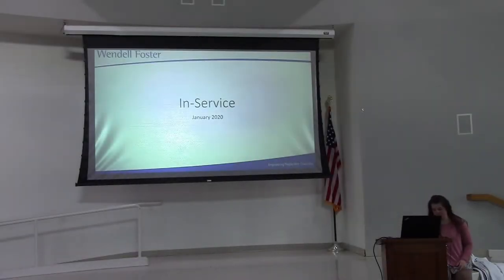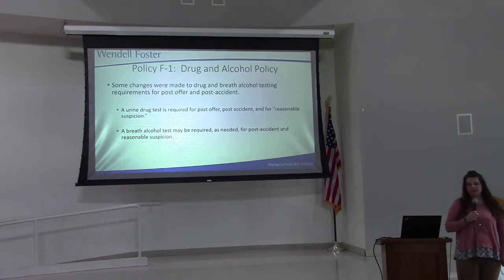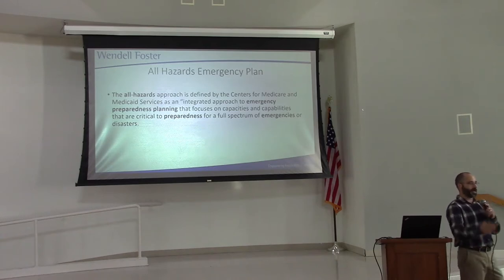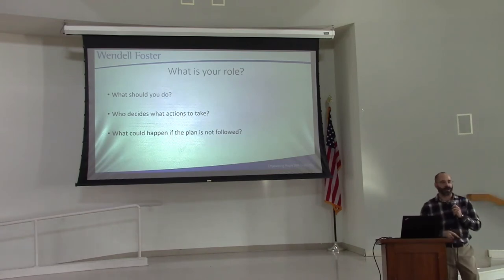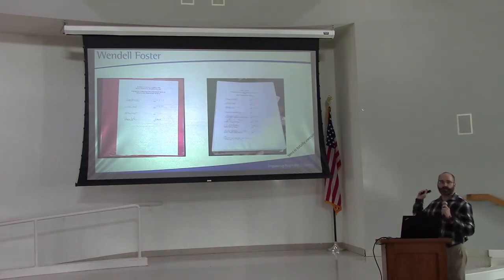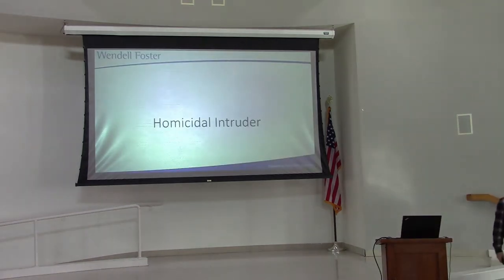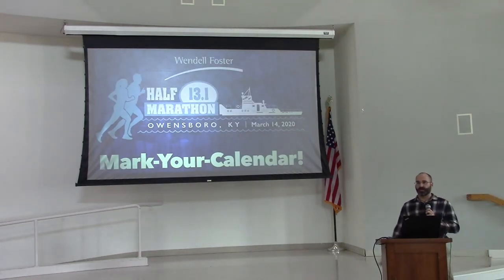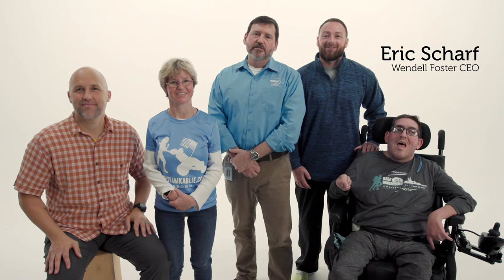2020 January In service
New Policy, Policy Updates, All Hazards Emergency Plan Overview, and Hazard Communication.